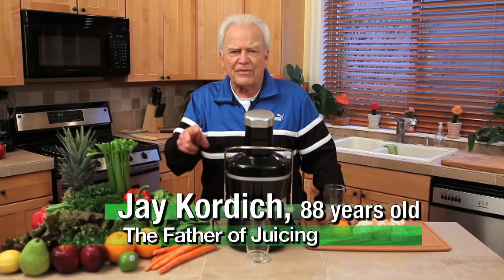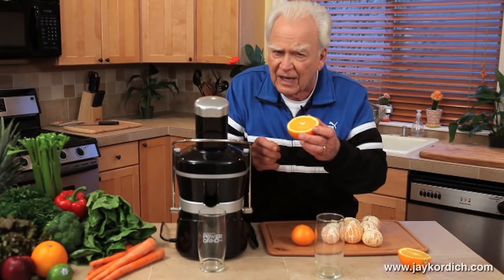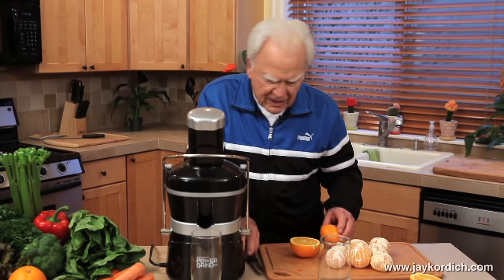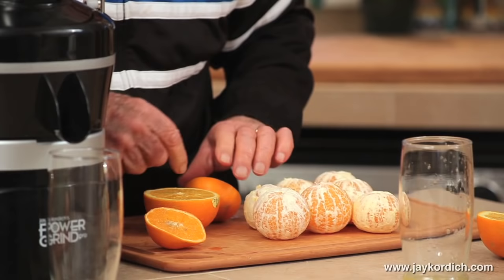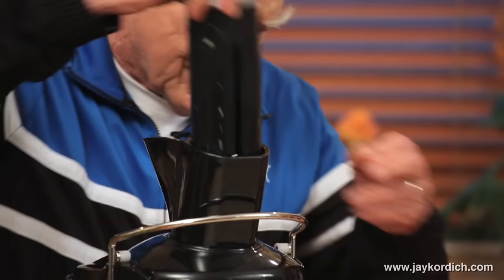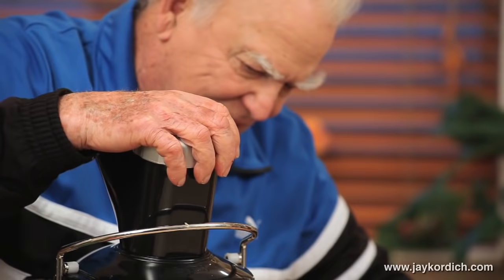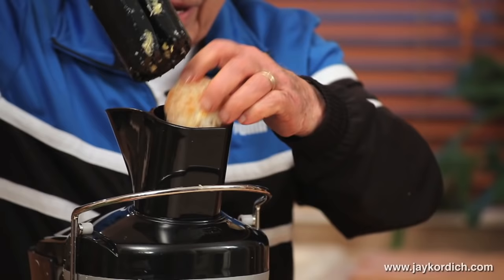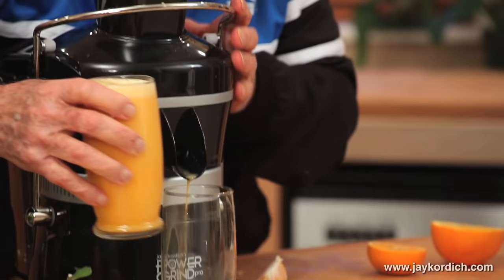Tangerine Juice with Jay Kordich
Jay Kordich makes Tangerine Juice unlike the way most people would do it. Jay simply removes the orange peel but saves the white,
then puts the tangerines through his juicer.

Jay Kordich the father of juicing wants you to be healthy. His mission is to teach, inspire and motivate each of us to consume fresh juices and raise awareness of the link between diet and health. Juicing is an easy way to introduce the proven health benefits of fresh fruits and vegetables into anyone's diet.